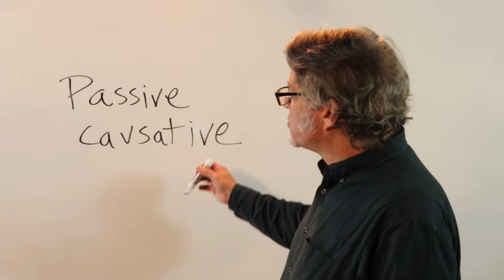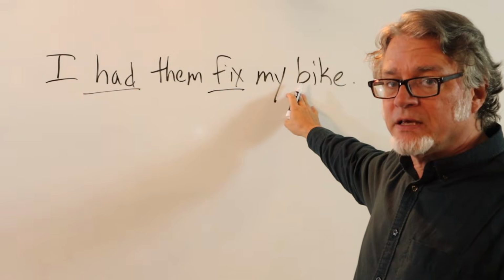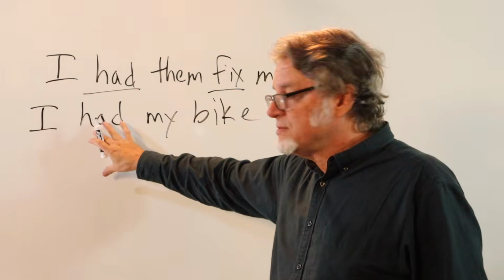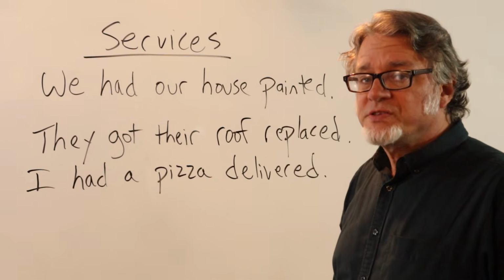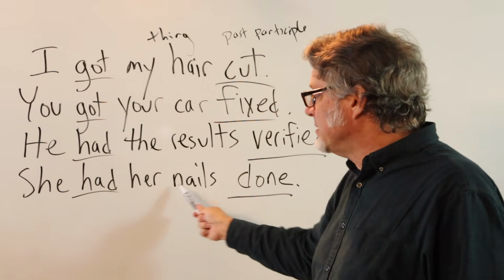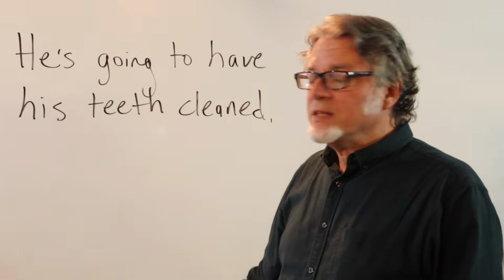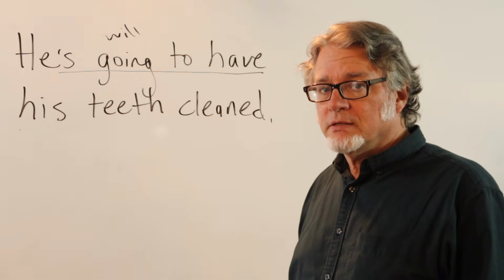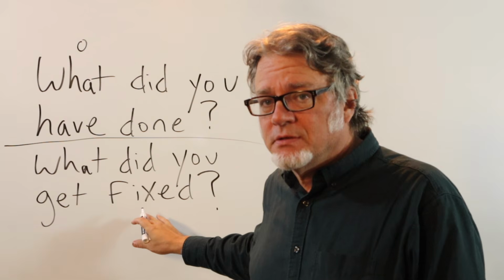Forming the Passive Causative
An English teacher shows you how to form and use the passive causative in English! In this lesson, you’ll discover how to talk about having someone do something for you using verbs like “have” and “get.” We’ll look at the grammar structure, clear examples, and common mistakes to avoid.

for free access to lessons in English grammar.

👉 Perfect for intermediate and advanced English learners who want to sound more natural and fluent.

Topics covered:

What the passive causative means

How to form it with "have" and "get"

Real-life examples (haircuts, repairs, services, etc.)

Differences between active and passive causatives